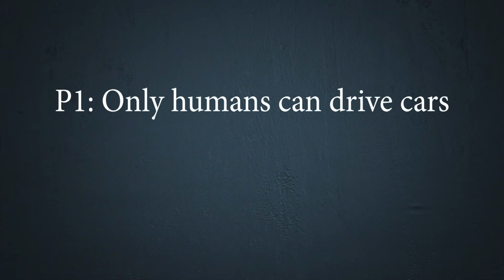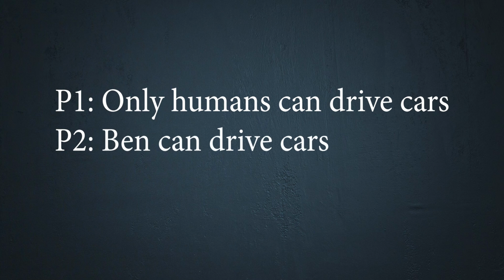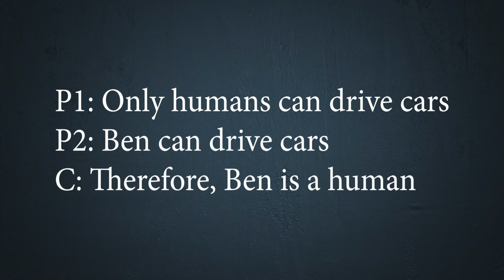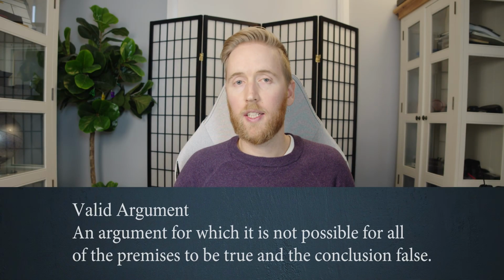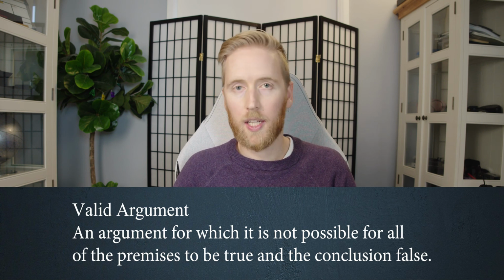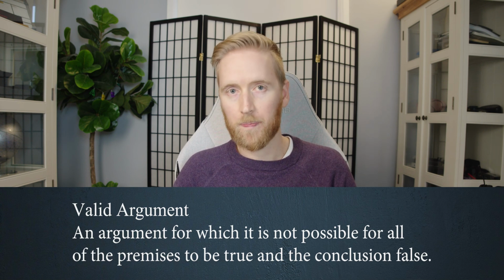Is there a Rational Argument for Veganism?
In this video, I present the strongest and simplest deductive argument for veganism. Does it hold up to scrutiny? Is it valid? Let me know what you think.

0:00 Opener
0:28 Intro to Philosophical Arguments
1:36 My Argument for Veganism
2:06 Definitions and animals
3:18 Suffering
3:38 Unnecessary
4:10 Ethics vs Morals
5:40 Evaluation
6:44 Conclusion